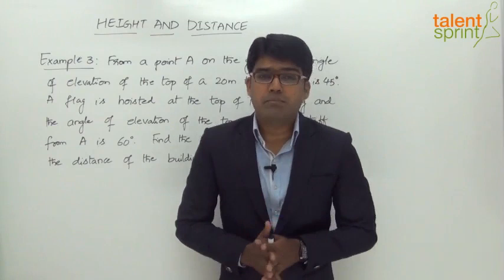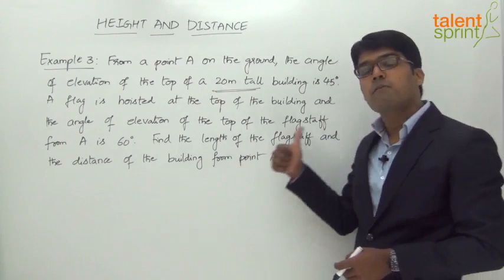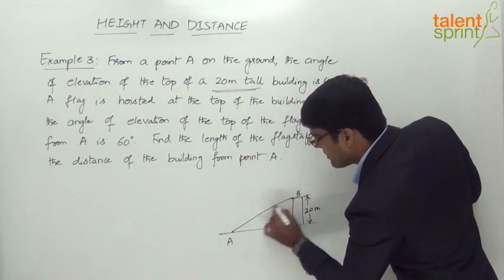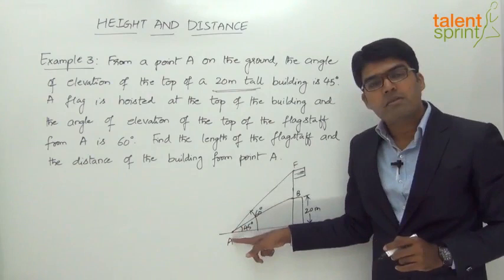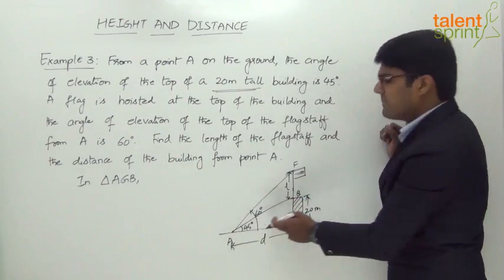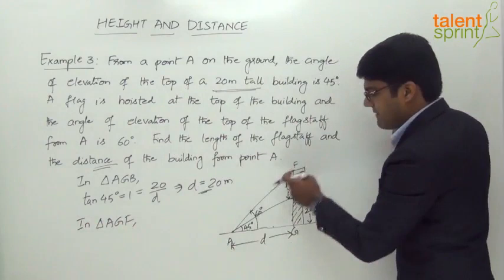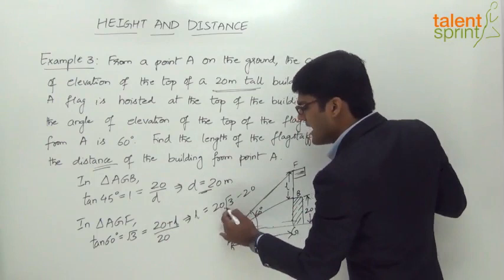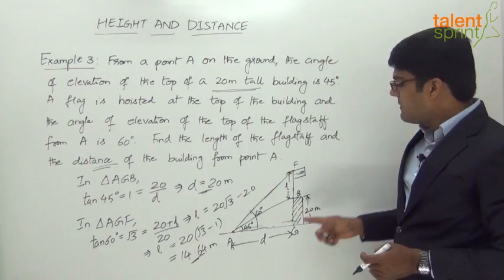Height and Distance | Example - 3 | Quantitative Aptitude | TalentSprint Aptitude Prep